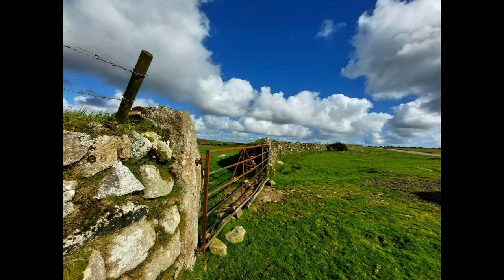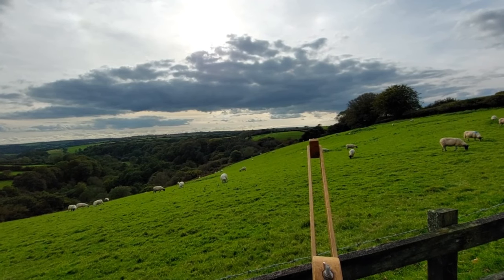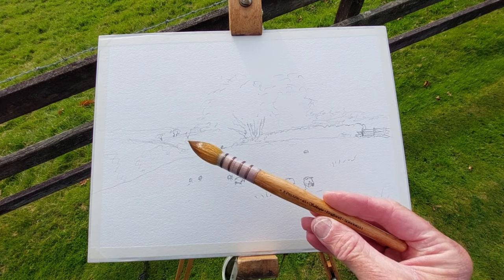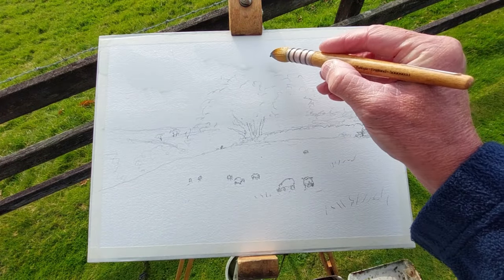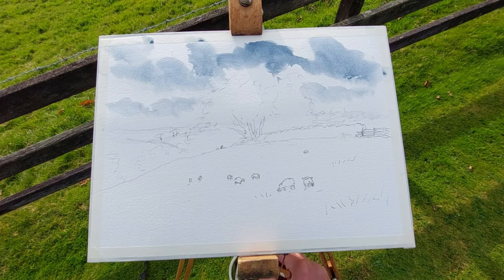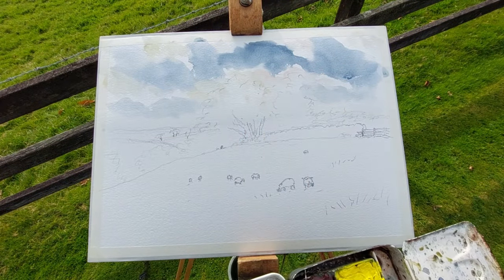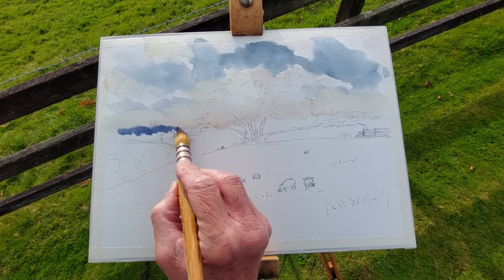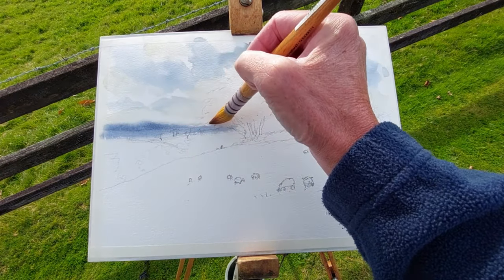Colinsteedart. A Watercolour Tutorial and Real-time Demonstration. From Cornwall.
Fine Art Tutorials. In this video I take you to the Camel Valley in Cornwall. Here I demonstrate how I painted trees, sheep and distant land in a real-time plein-air watercolour painting.